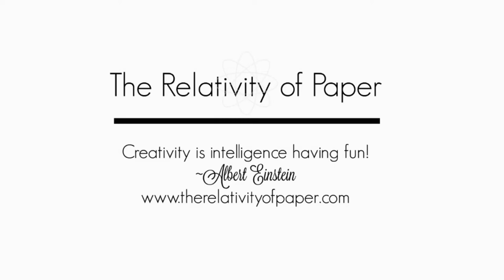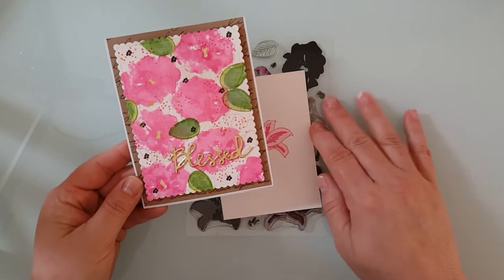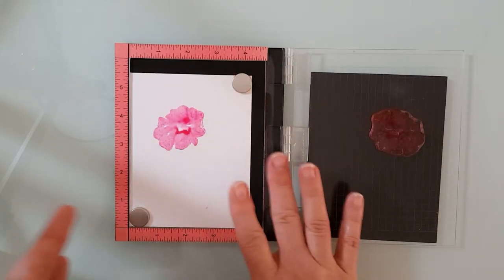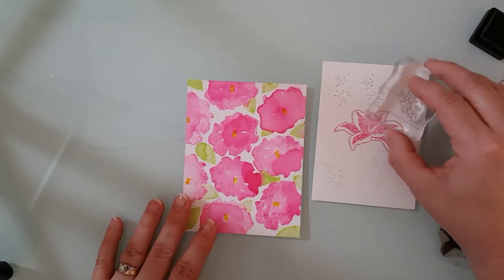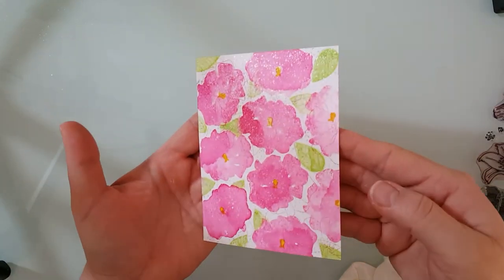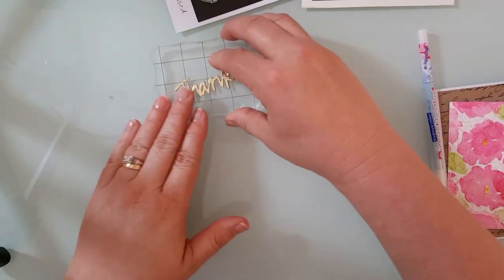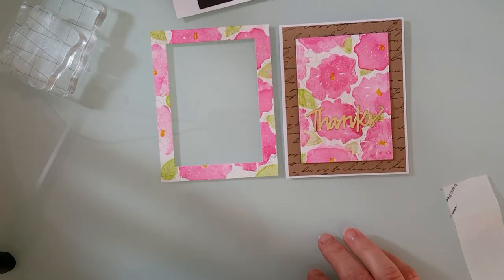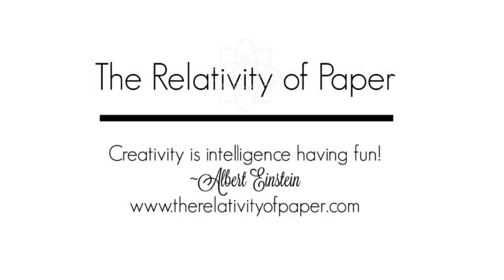Watercolor Technique with Craftin Desert Divas Botanical Layers Stamps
Shows how to use layering stamps to create a watercolor effect using Craftin Desert Divas Botanical Layers Stamps.